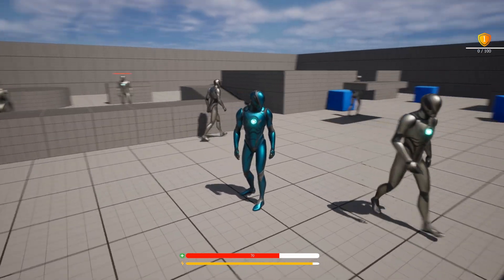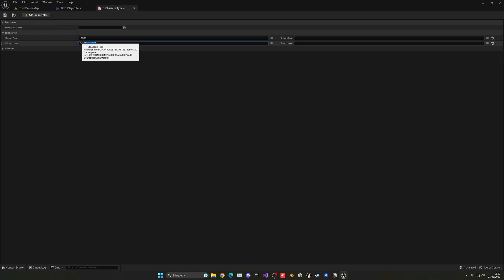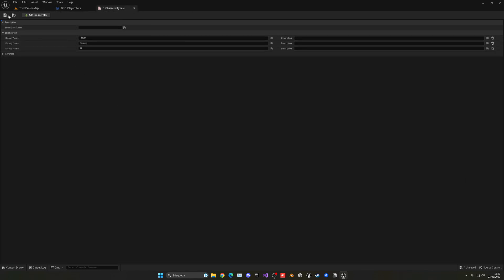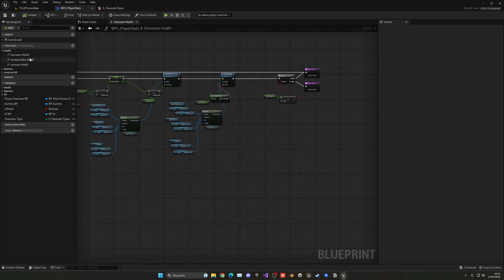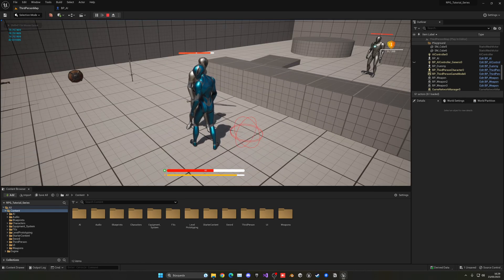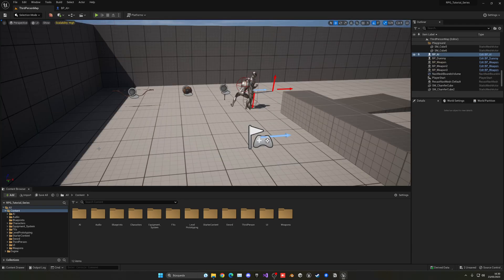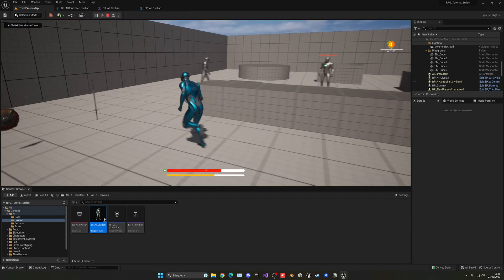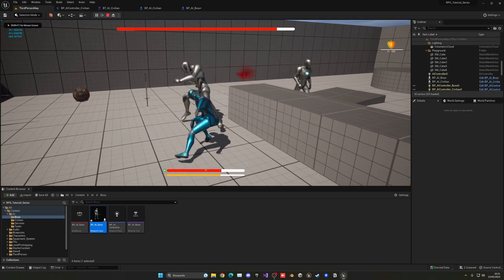Unreal Engine 5 RPG Tutorial Series - #29: Civilian AI and Fixes